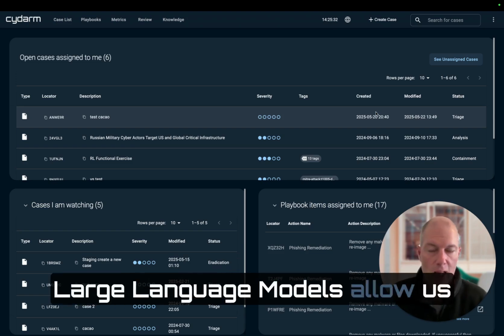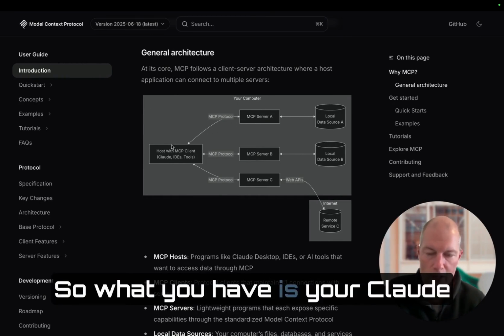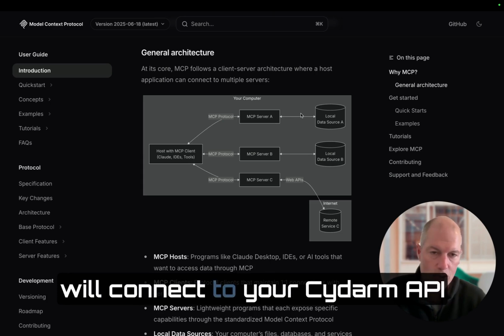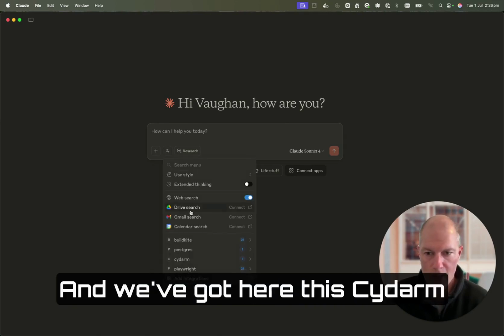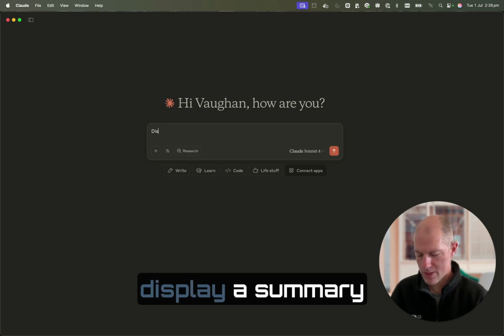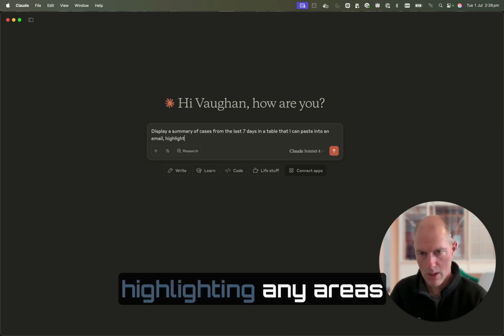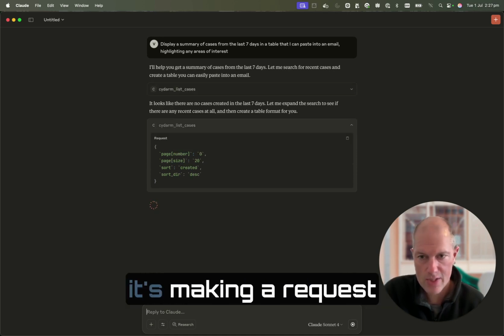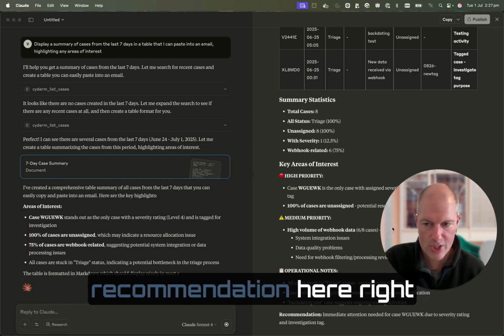SOC Case Management with Large Language Models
Cydarm Case Management makes SOC teams better and faster. Now you can link your Cydarm instance to your favorite Large Language Models (LLMs) using an MCP Server! Cydarm's MCP Server acts as an intermediary between your LLM and the Cydarm API, allowing you to query all the data you are entitled to see using the power of natural language.